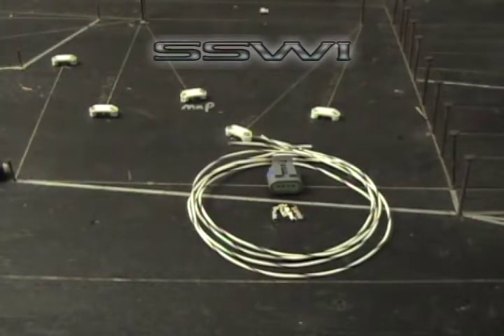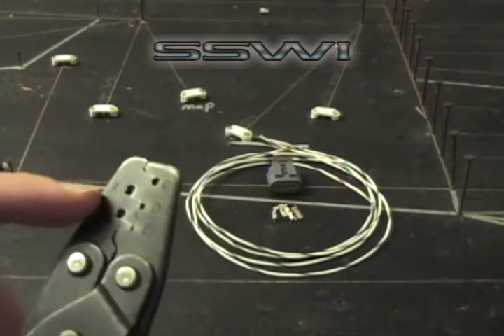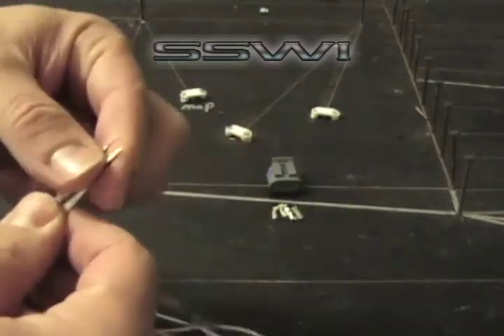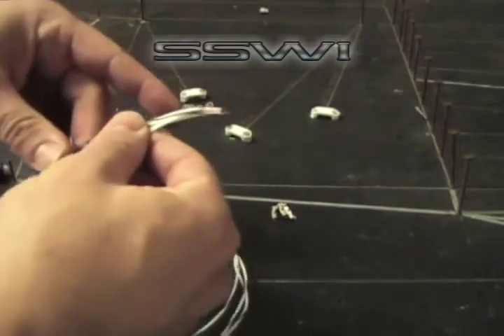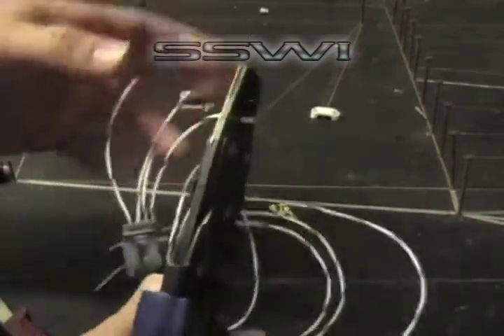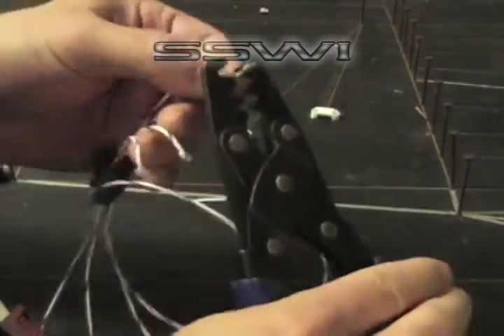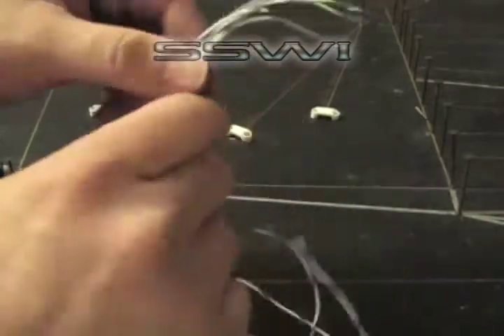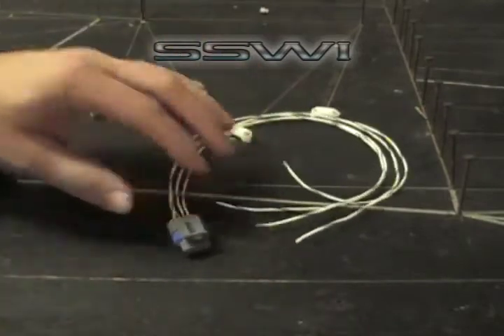Delphi Connector pn 59 LT1 Short Dist Connector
This is the repair and or connector build video to help you assemble you LT1 short distributor connector.